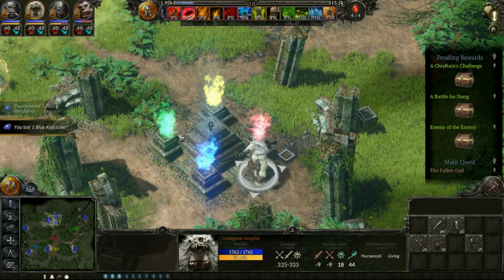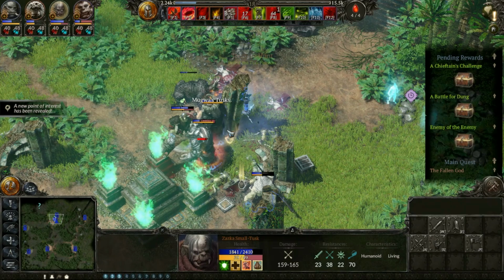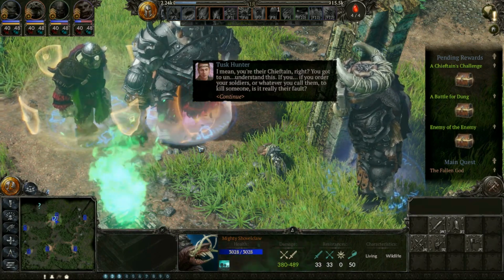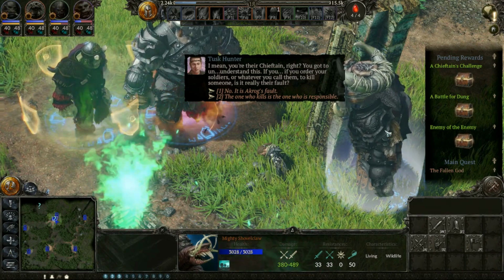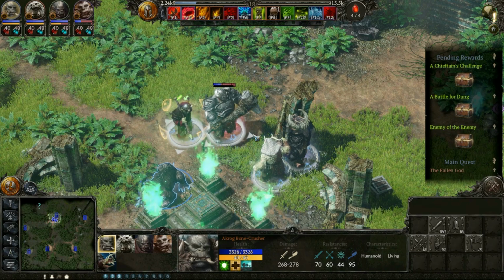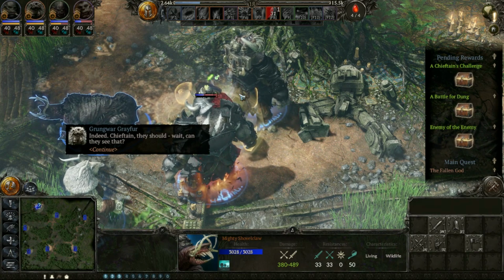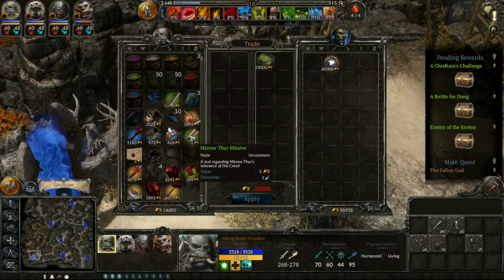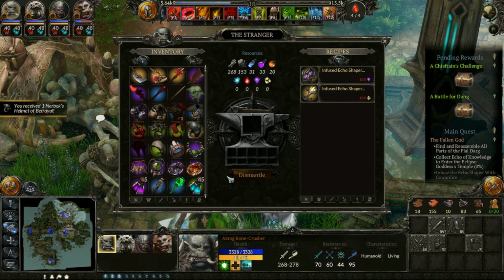SpellForce 3: Fallen God A Let's Play By IVATOPIA Ep 74 - Live Or Die Tusk Hunter?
This is me IVATOPIA attempting to do a let's Play for SpellForce 3: Fallen God

This is Ep 74 - Live Or Die Tusk Hunter?

All rights to the game belong to the Developer: Grimlore Games, THQ Nordic
And the Publisher: THQ Nordic

I have nothing to do with the game accept of being a customer who has bought the game and played some of their past games Plus plays the current game , some times.

If you want more info on SpellForce 3: Fallen God go to there official site at

Plus If you want more info on SpellForce 3: Fallen God or just won't to buy it then go to there steam page at